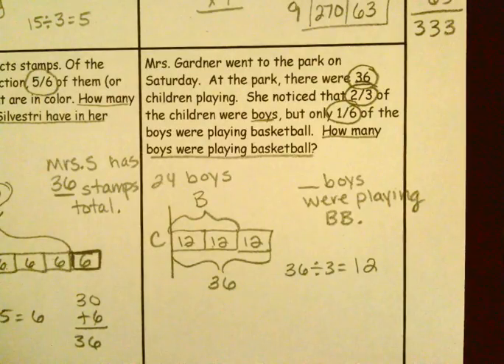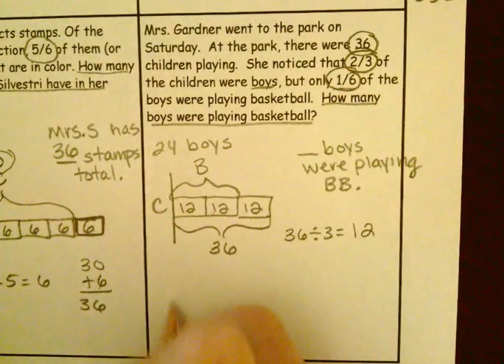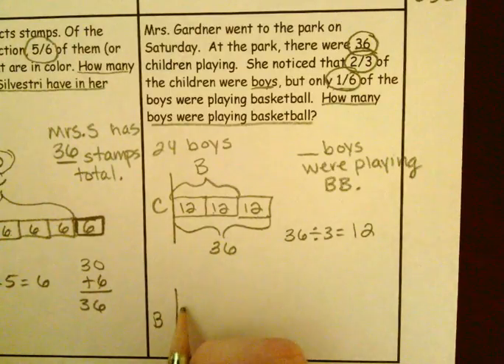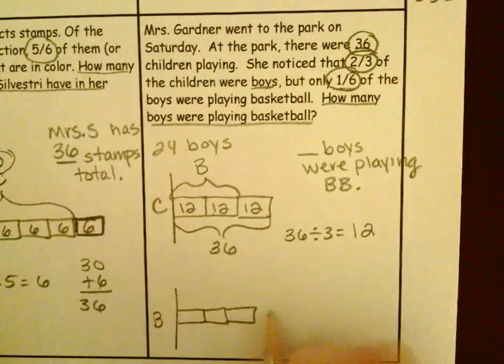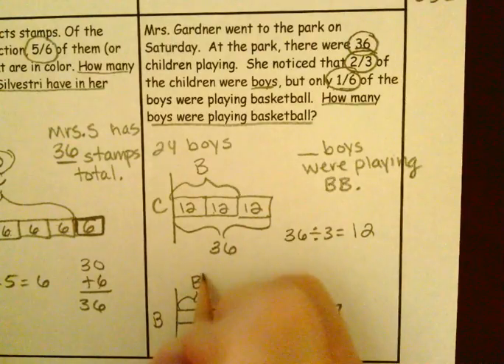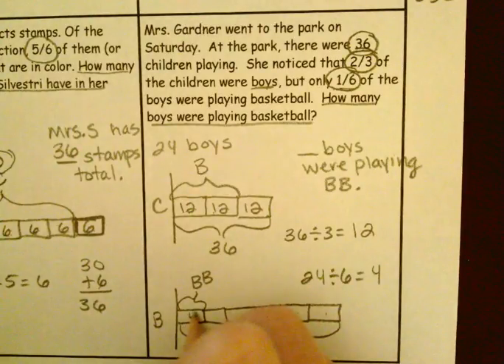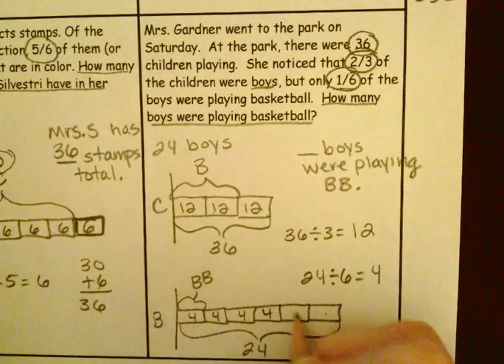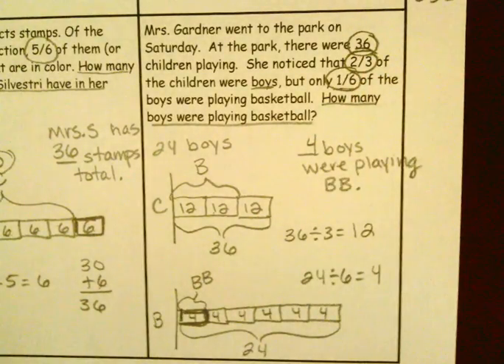Part to Whole Fraction #8